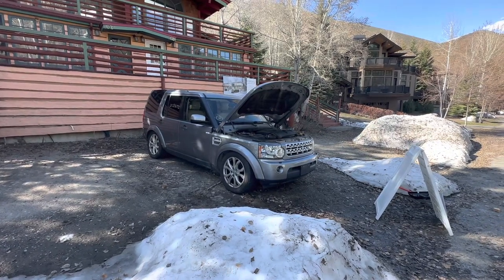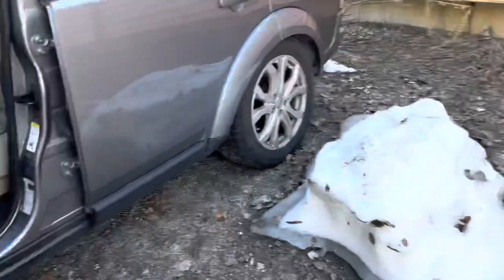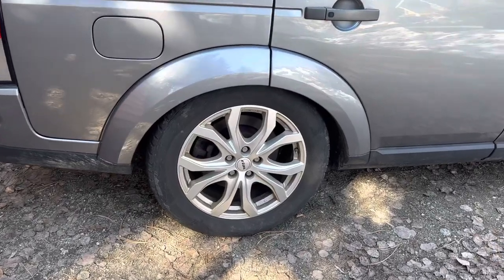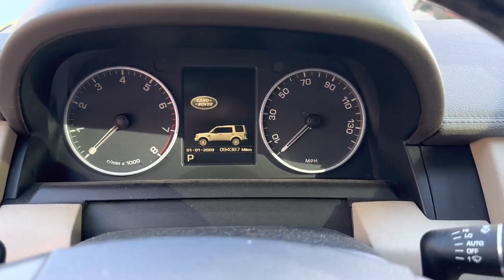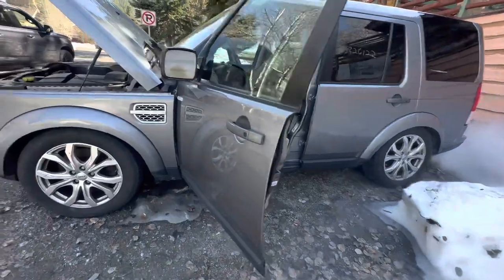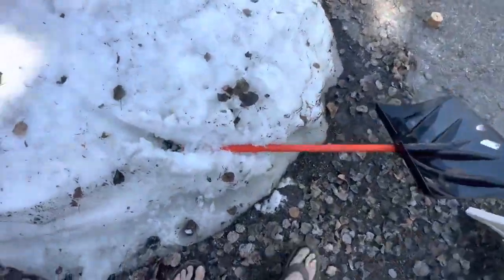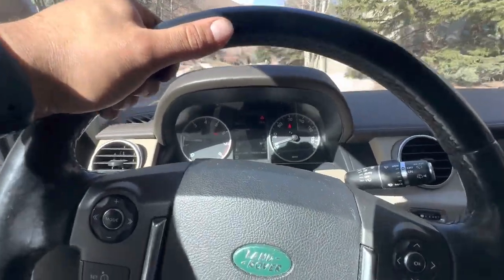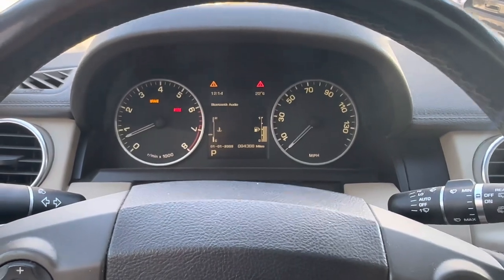Reginald auction LR4 shakedown!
Reginald is finally freed from the snow and its time to start digging into this project. Think its driveable 10 miles to the garage?